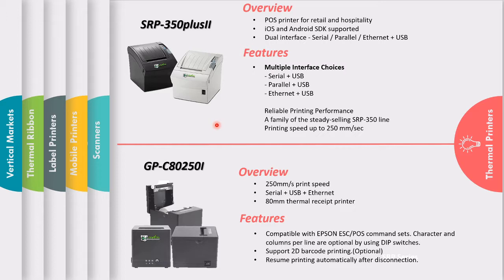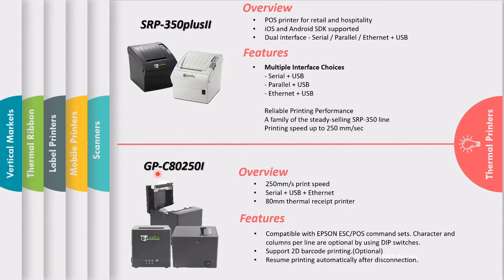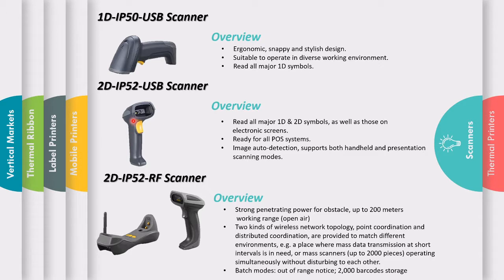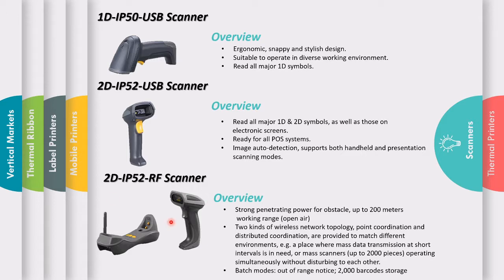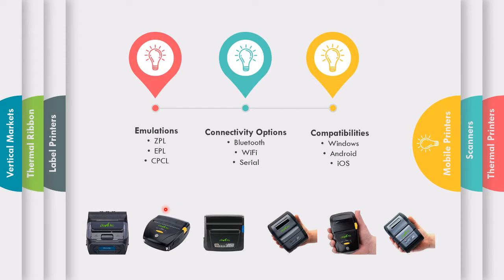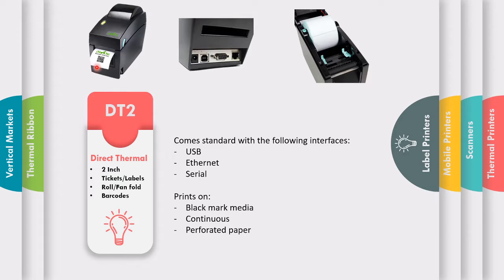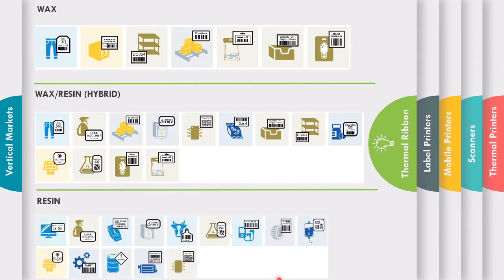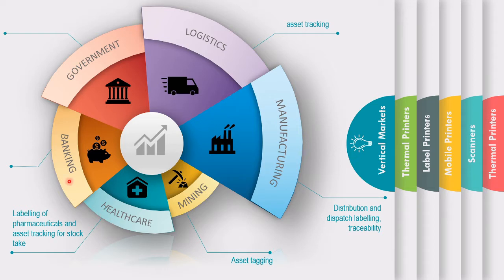Inani Overview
The brief overview of the inAni product range that is offered as an introduction training.

Any questions or concerns can be left in the comment section below.